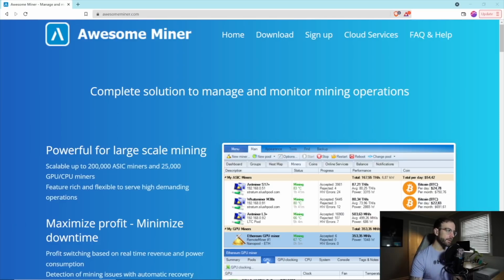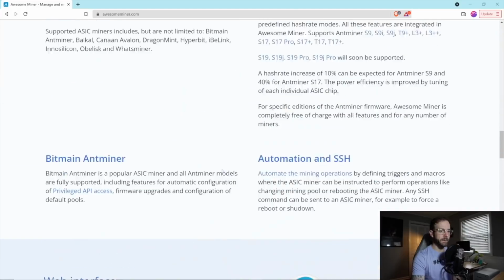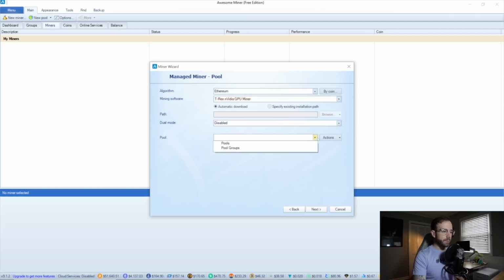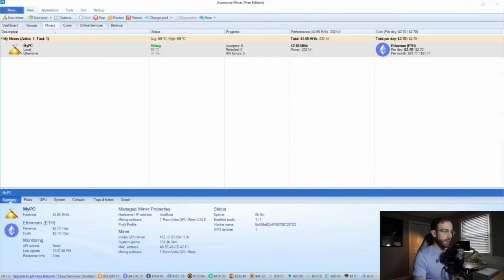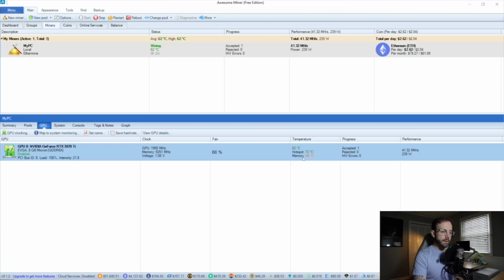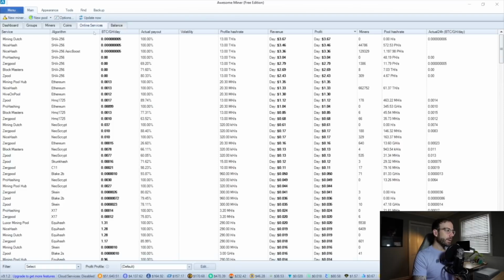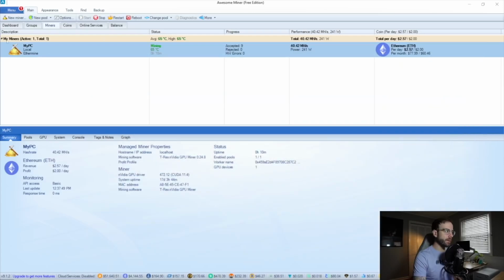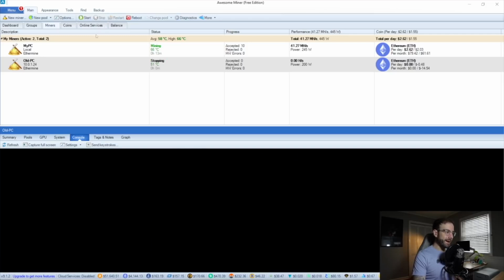Awesome Miner: Overview, Getting Started, Remote Agent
In this video I cover Awesome Miner, my favorite Windows Cryptocurrency Mining Application. I give an overview of the application, setting up the first miner, and setting up a remote miner.

Video Chapters:
00:00 What is Awesome Miner?
00:28 Feature Overview
02:55 Pricing Structure
03:28 Setting Up The First Miner
06:03 Miner Info Overview
06:34 Entering Electric Cost
07:01 More Miner Info
08:23 Dashboard Overview
08:58 Coins & Pools
09:50 Auto Updates
10:35 Remote Agent Setup
12:36 Wrap Up

Crypto Miners:
📺 BitsBeTrippin:    / bitsbetrippin
📺 Voskcoin:    / @voskcoin
📺 Red Panda Mining:    / @redpandamining
📺 Hash Raptor:    / @hashraptor
📺 SerpentXSF:    / serpentxsf
📺 SavageMine:    / savagemine
📺 Guntis Vitolins:    / talibanfighter123123
📺 The Life of a Miner:    / @thelifeofaminer
📺 ChumpChangeXD:    / @chumpchangexd
📺 Altered Component:    / @alteredcomponent
📺 The Hobbyist Miner:    / @thehobbyistminer
📺 Mining Office:    / @miningoffice

Mining Rig Parts I Use:
▶️ 6-GPU Frame
▶️ 8-GPU Frame
▶️ PCIe Splitters
▶️ Test Bench

Grow Tent Setup:
▶️ Old Tent
▶️ New Tent
▶️ Inline Fan

Power Meter:
▶️ SpaceGoats DROC Power Meter Build:    • Building a 120v Meter Box Requested by Has...